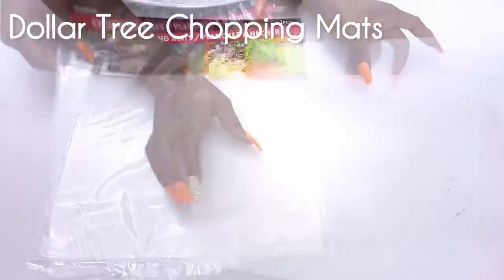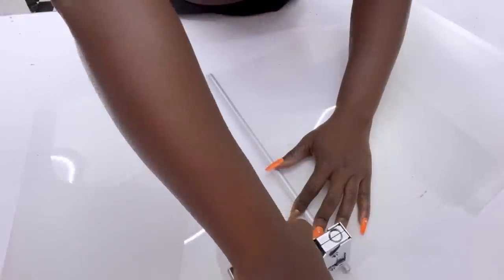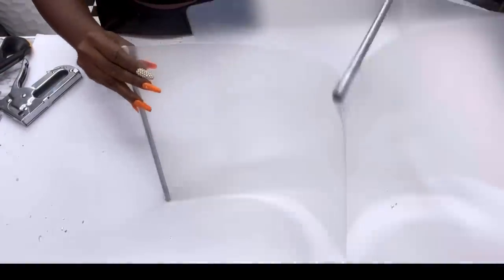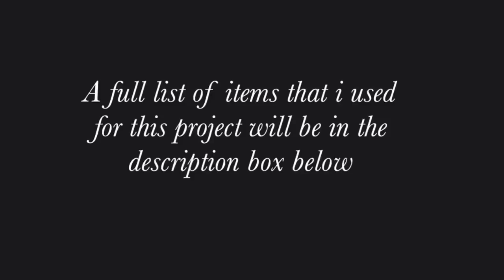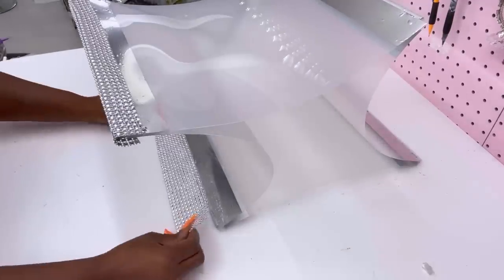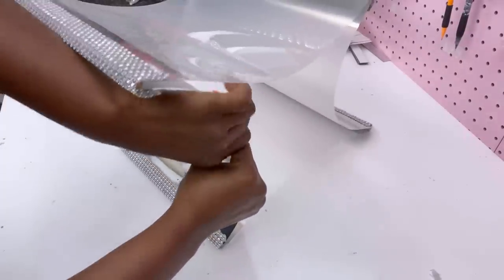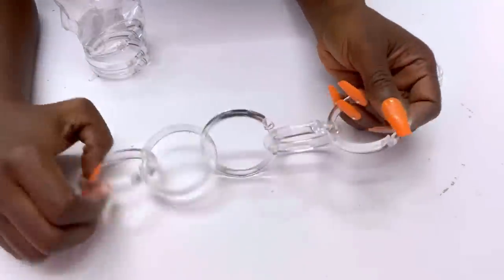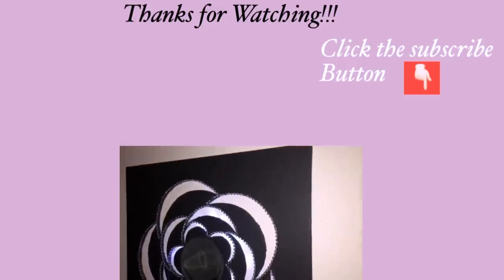SEE WHAT I DID WITH DOLLAR TREE FOLDED Chopping MAT!!!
UNBELIEVABLE DOLLAR TREE FOLDED Chopping MAT DIY IDEA!

HERE ARE THE ITEMS USED:
2 packs (Chopping mats)
Wooden Dowel
Paper plates from party city
Shower hooks
Silver Tape (washi tape or a thin strips of mirror reflective paper)
Staple gun

FOR OTHER DIY PROJECTS:
Mirror Tiles
Small and Handy Drill Gun:

yoduvh_diy